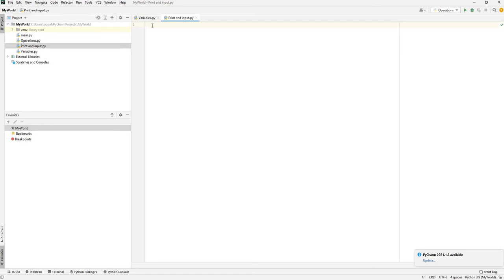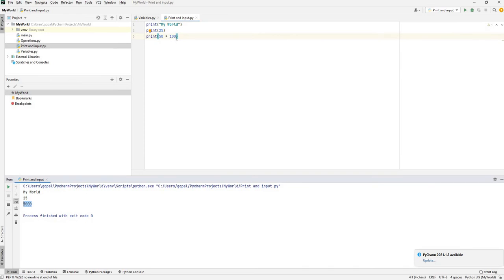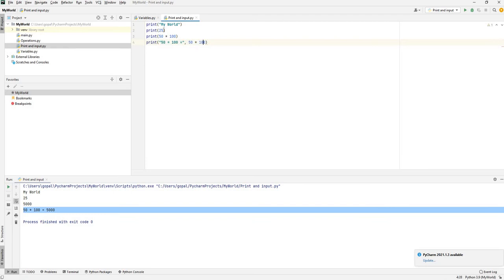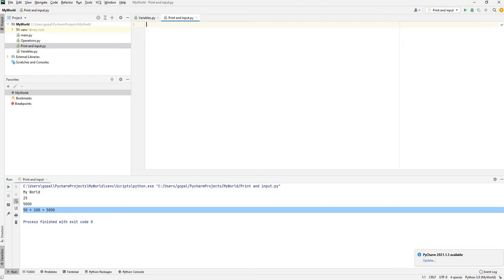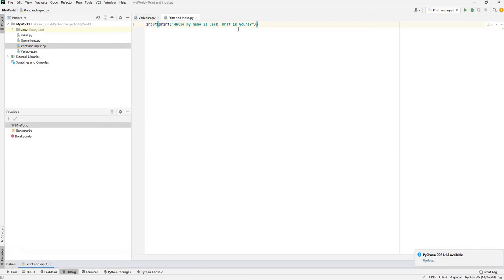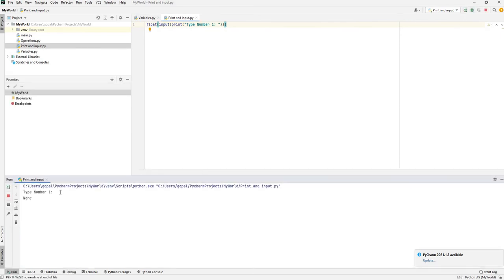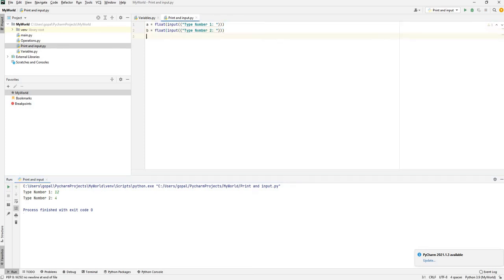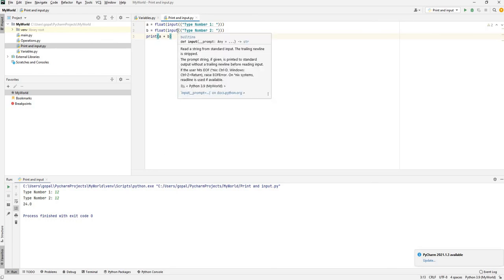Python Tutorial (Part 3)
In this video I give a deep explanation about the print function and the input function. Watch till the end!